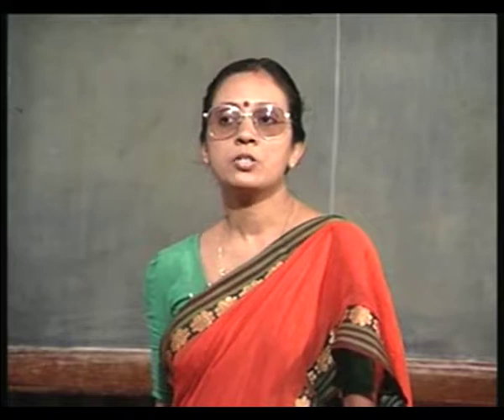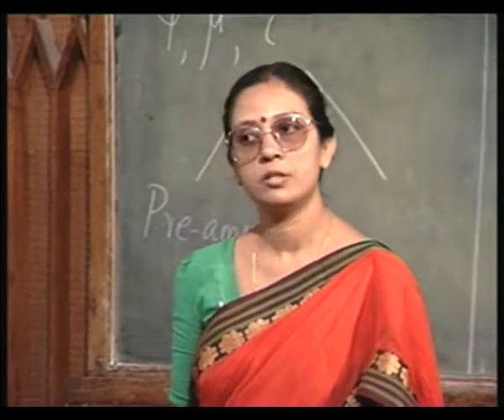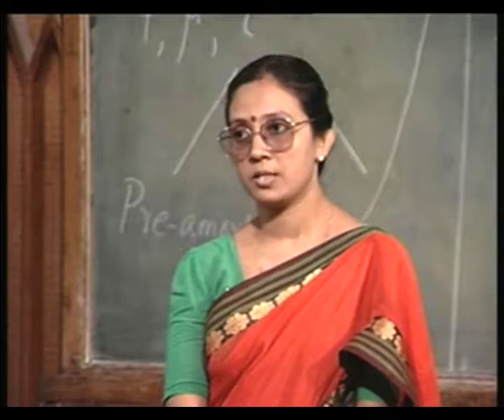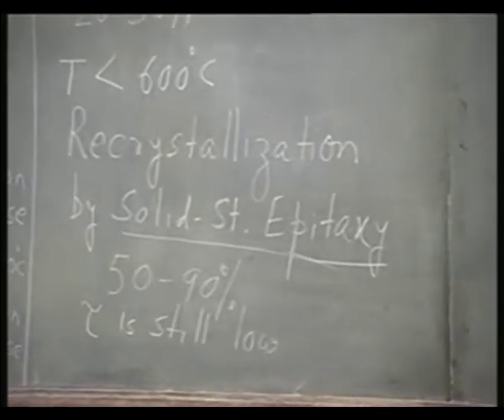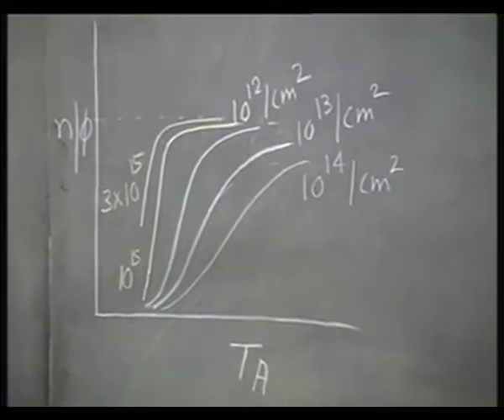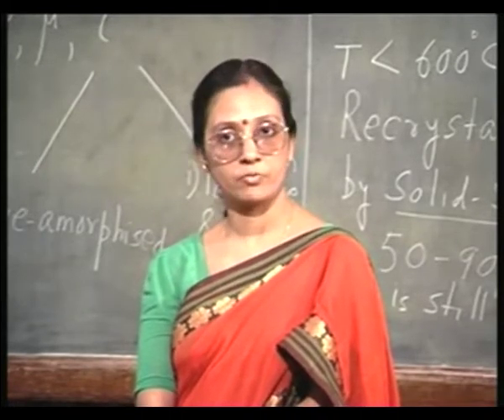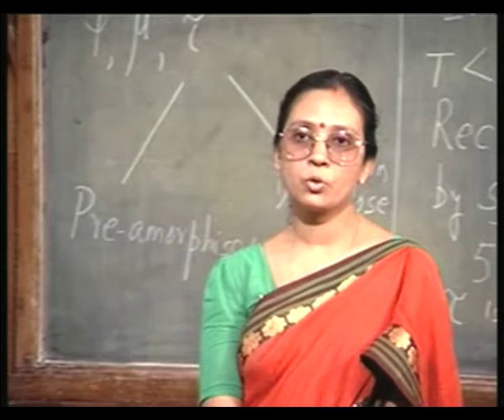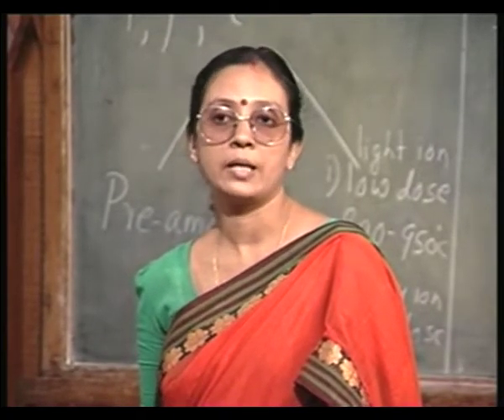Annealing of Damages